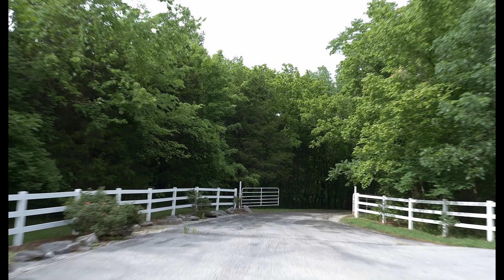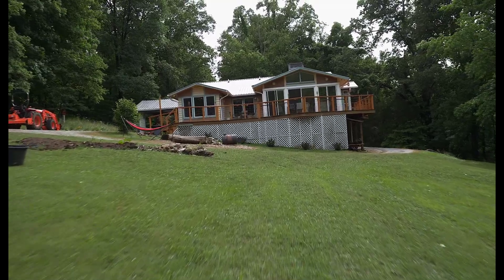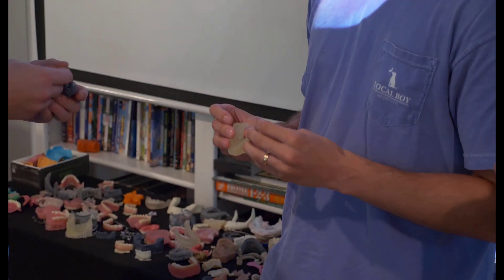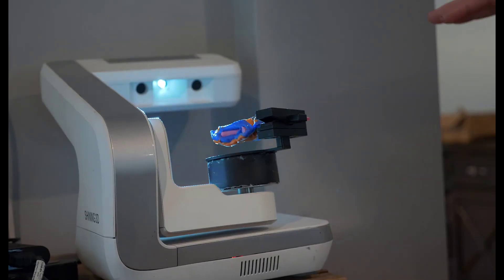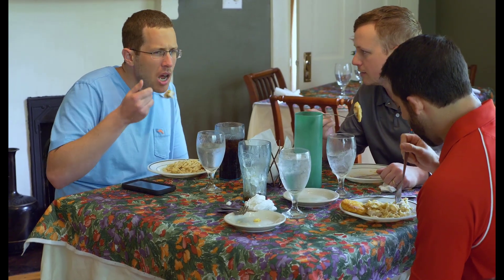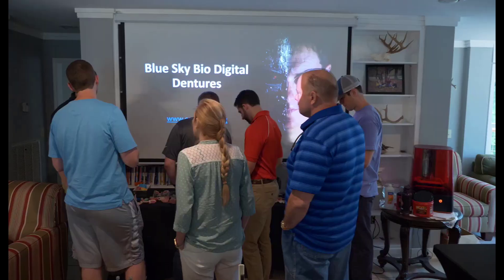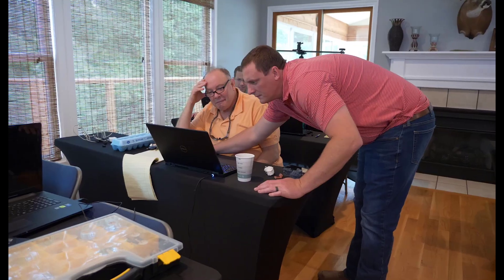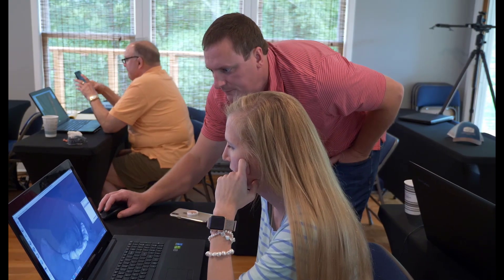Comprehensive Guided Surgery Course Promo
Comprehensive Guided Surgery is my flagship course that hundreds of dentists have now taken to get started doing guided surgery on their own entirely in house.  This course prepares you to treatment plan implants, design surgical guides in the Blue Sky Bio software, and 3d print the surgical guides in.  After the course, attendees will be able to plan and fabricate routine implant cases in under 10 minutes for less than $20 per case.  We also cover full arch surgical guides- both bone and soft tissue supported.  This information is equally applicable to any implant system and any surgical kit you desire to use.  The course is given at the Glenn Family Farm in Sewanee, TN.